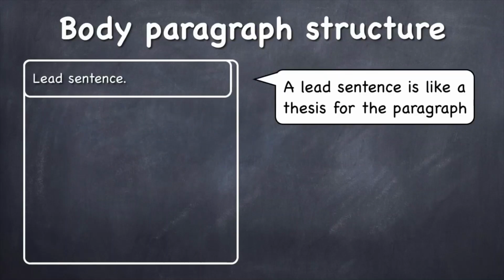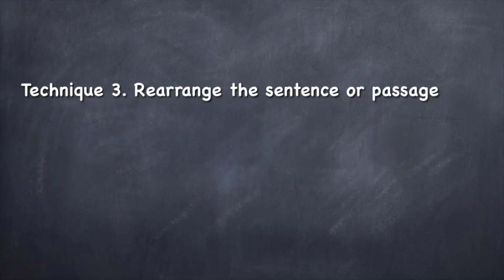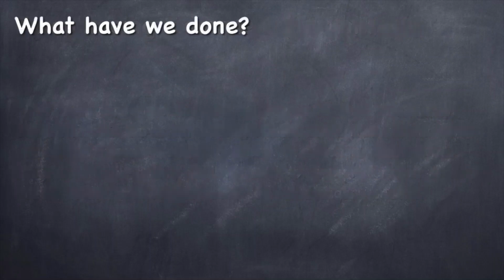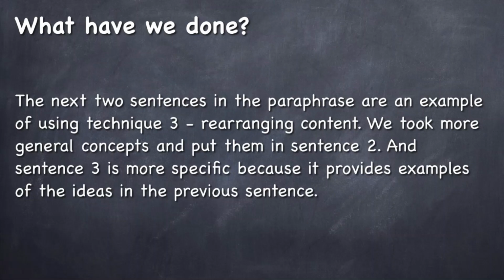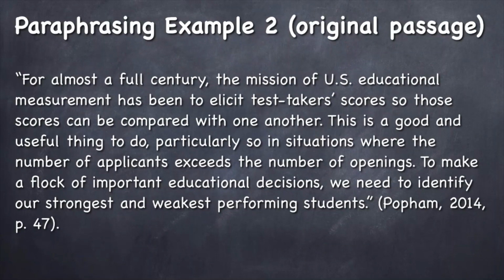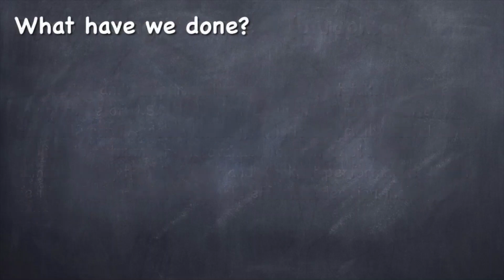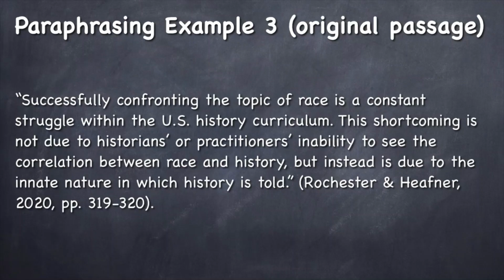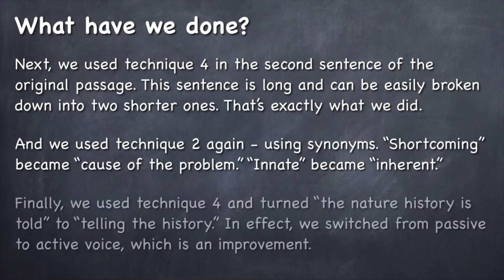How to paraphrase an article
In this tutorial, you will learn how to paraphrase an article to suit your specific needs. The length of your paraphrasing will be based on what you require.
Essay writing for beginners.